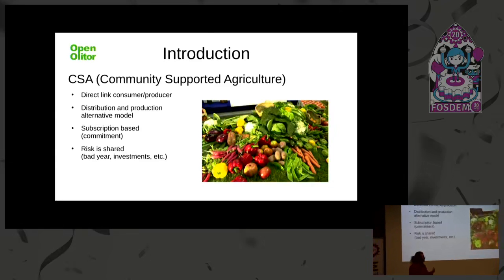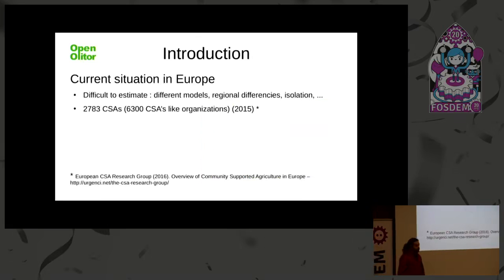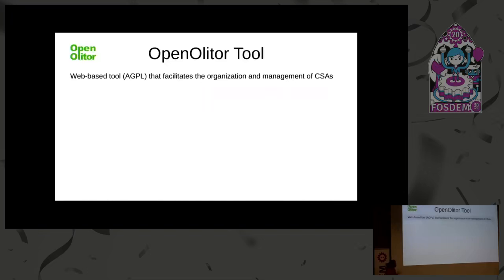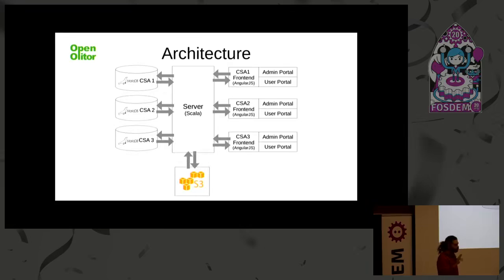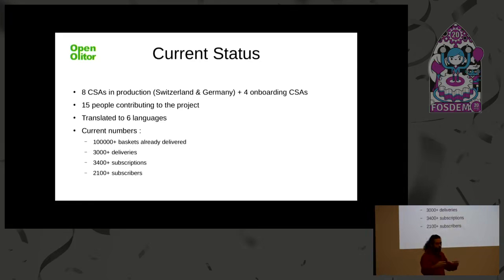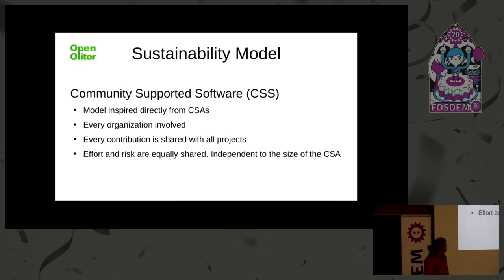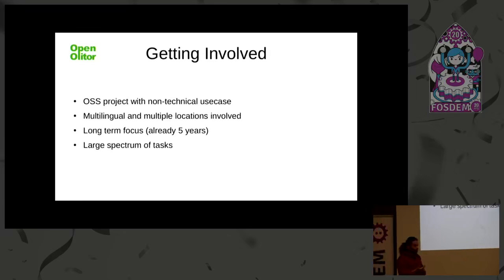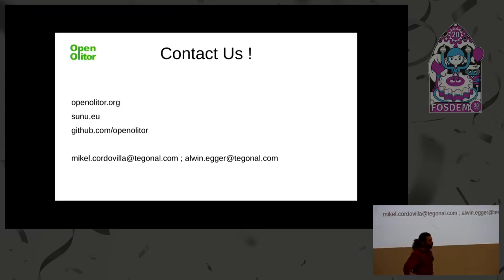A tool for Community Supported Agriculture CSA management, OpenOlitor